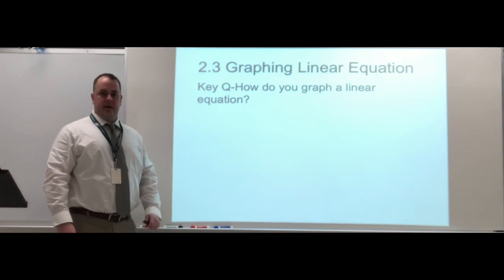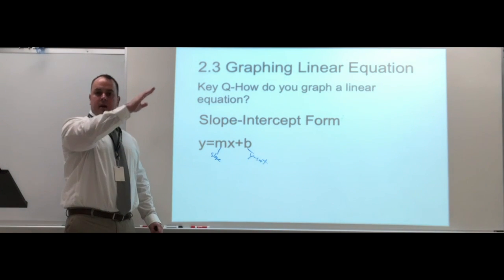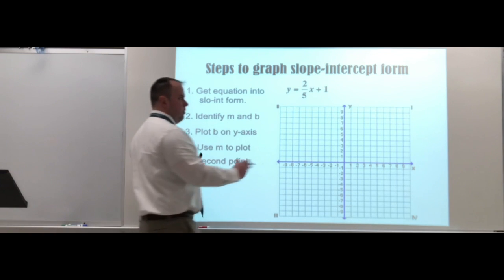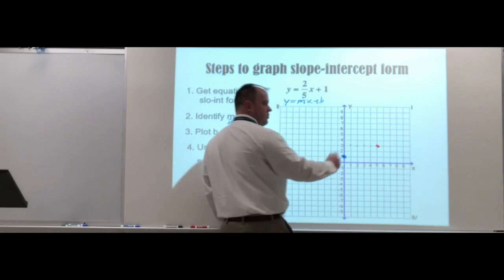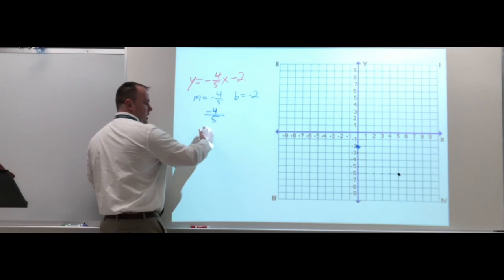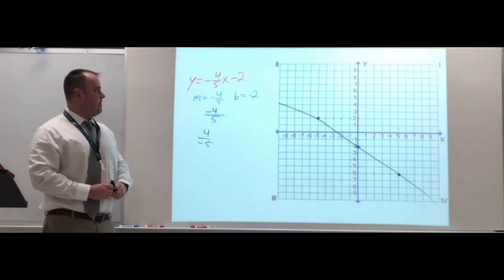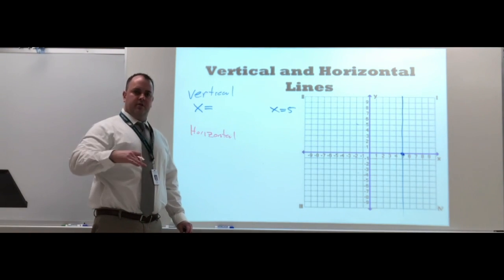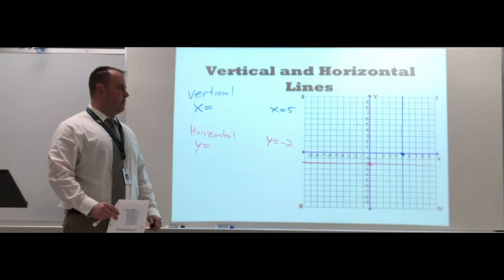HonorAlgII2.3A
Graphing slope-intercept form